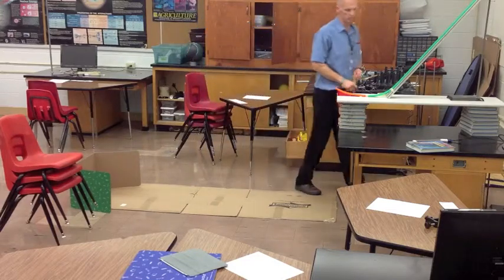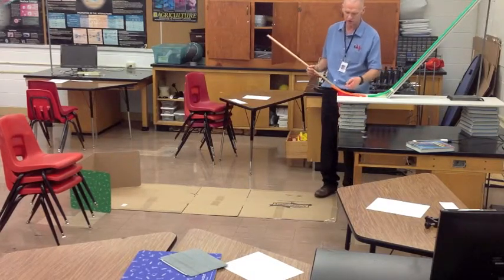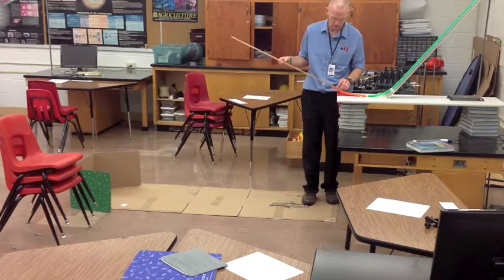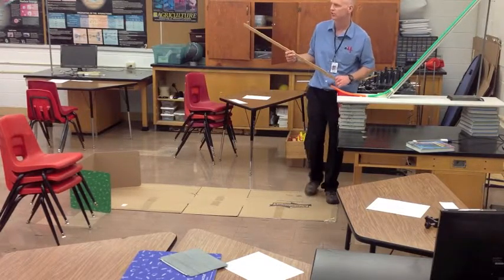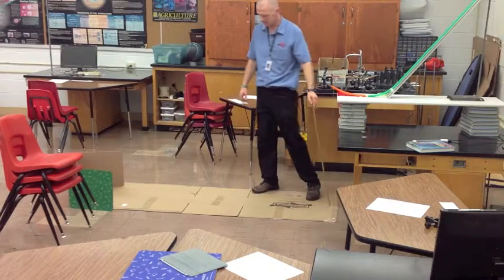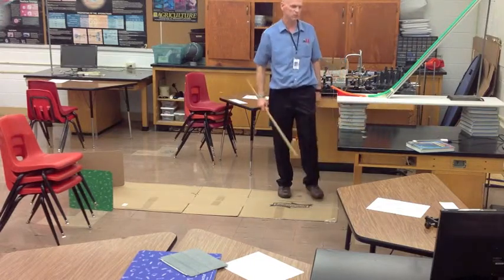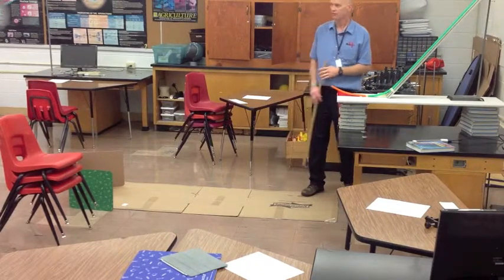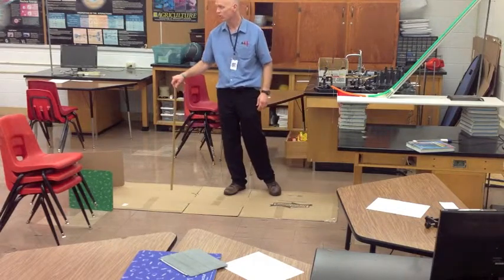Predicting Range from Height